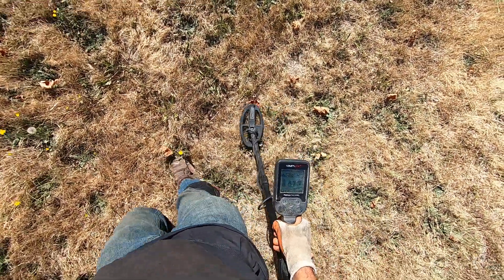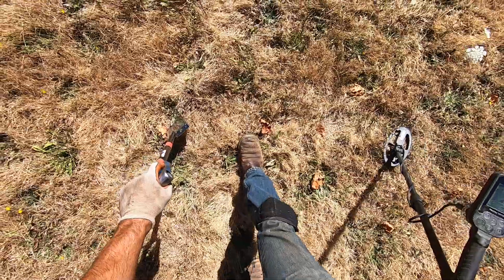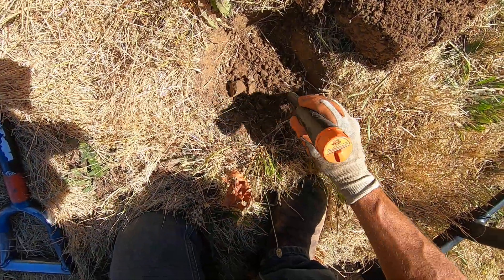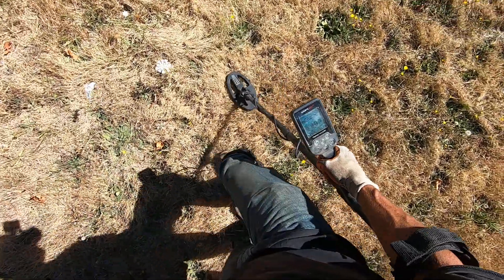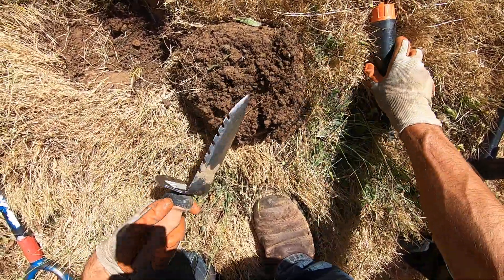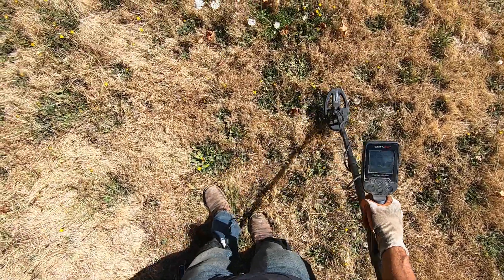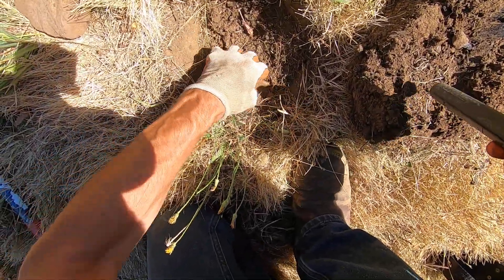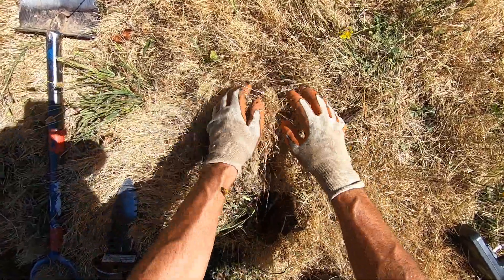LIVE DIG ACTION!! We had an awesome hunt at 1852 school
Nokta Simplex SP24 coil and some of our great finds.